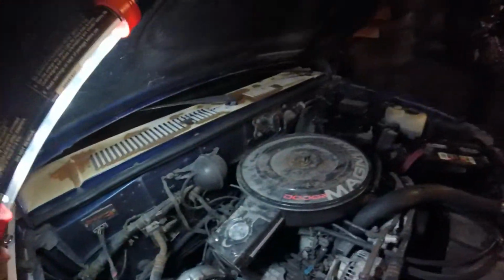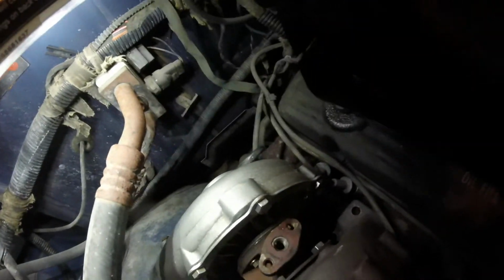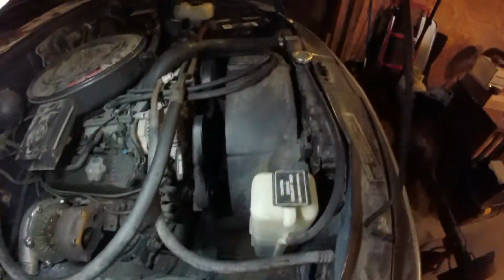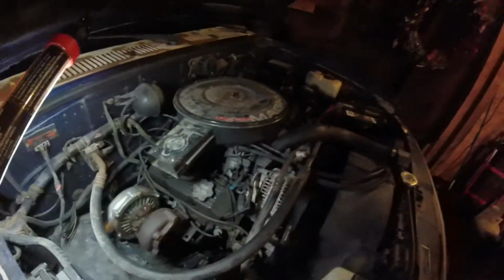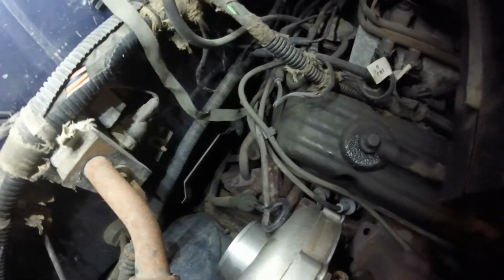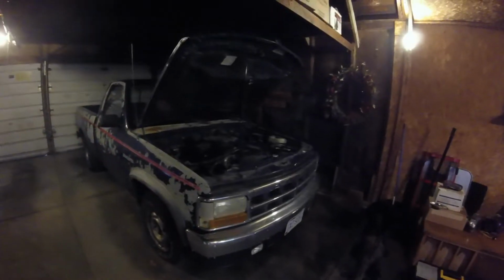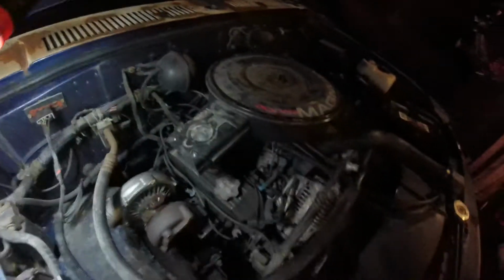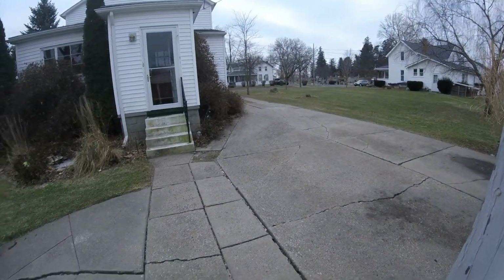The Plan For The Dakota Turbo Build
This is just a quick sum of of my plans for the build, some tweaks might be made here and there but this is pretty much it.